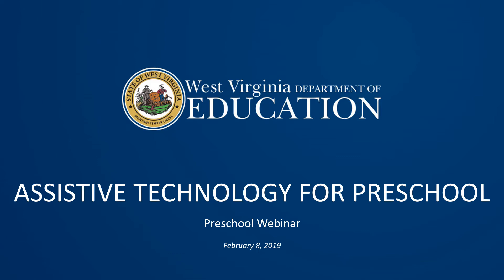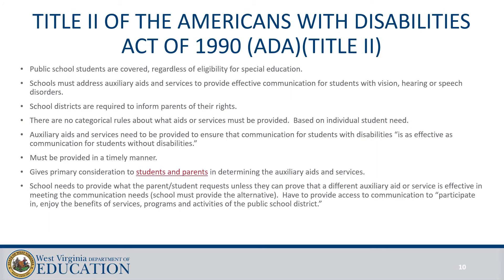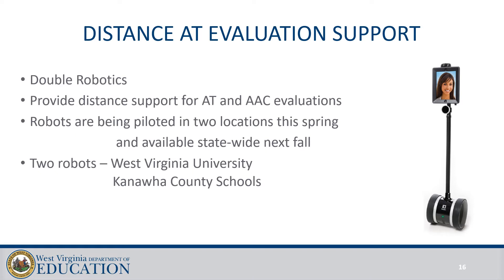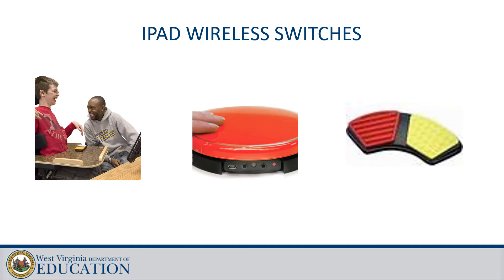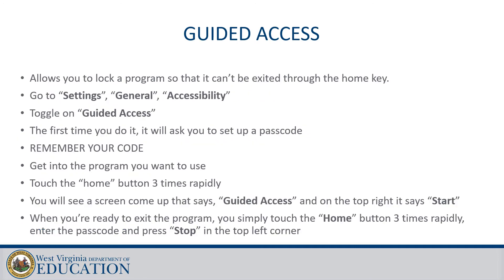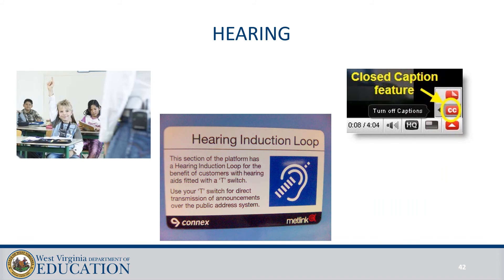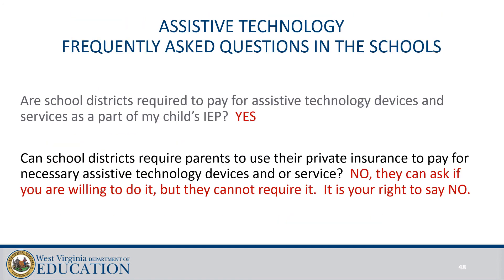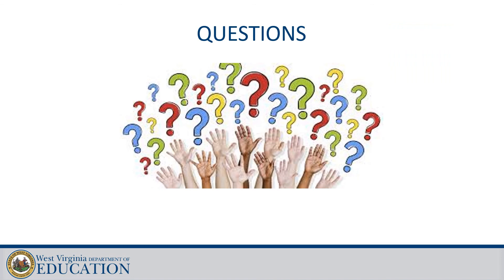Preschool Assistive Technology Webinar show (2.08.2019)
After watching this webinar, participants will learn and be aware of the following:
- The laws and guidance from the West Virginia Department of Education regarding assistive tech
- Assistive technology available for all twelve targeted areas
- Resources for obtaining assistive technology
- Low tech assistive technology solutions

00:00 Introduction
00:55 Learner Outcomes

01:20 OVERVIEW OF ASSISTIVE TECHNOLOGY
01:25 Public Schools Must Comply With All Three Laws
01:47 Assistive Technology: The Law
02:29 IDEA Definition of Assistive Technology
03:22 Title II Of the Americans With Disabilities Act Of 1990 (ADA) (TITLE II)
04:12 Section 504 of the Rehabilitation Act of 1973 (Section 504)
04:30 Assistive Technology Services: Guidance for West Virginia Schools and Districts
04:51 Assistive Technology Fact Sheet
05:00 Assistive Technology Evaluation
06:16 Areas for Consideration at IEP
06:49 Distance at Evaluation Support
07:36 Update to Policy 2419
07:56 Assistive Technology Continuum

08:41 ASSISTIVE TECHNOLOGY COMMUNICATION
09:16 Switches
09:49 Switches (Proximity/Alternate Method)
10:03 Switches (Allow for Limited Mobility/Control)
10:44 iPad Wireless Switches
11:00 Cause Effect
11:41 iPad Switch Apps
12:11 QuickVoice Recorder - Free
12:44 Sounding Board
13:14 My Choice Board Creator - $1.99
13:27 Downloading Images from Google
13:44 Accessibility Settings on the iPad
14:01 Guided Access
14:31 Using the iPad to Support Learners With Physical Difficulties
14:43 Assistive Technology Computer Access
14:52 Seating, Positioning, and Mobility
15:08 General and Daily Living Skills
15:28 Mathematics
15:49 Organization
16:27 Recreation and Leisure
16:45 Vision
17:20 Hearing
17:54 Reading
18:12 Low Tech Assistive Technology For Preschool
18:53 Celebrating Connections
19:30 Resources for Obtaining AT Equipment
20:10 WVDE Assistive Technology Supplemental Funding Grant
20:54 Assistive Technology Frequently Asked Questions in the Schools
22:37 Resources and Conclusion